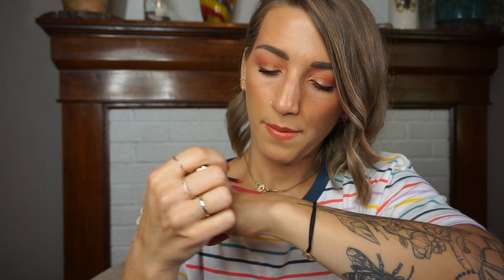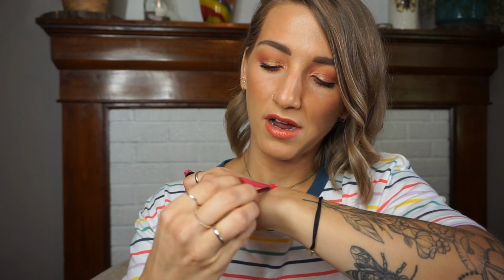Current Makeup/Random Favourites | alexjane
Welcome back guys!  Thanks again for watching my video! ❤️
All products I mentioned are below!⬇️

Products mentioned:
Becca Skin Love Weighless Blur Foundation in Driftwood
OFRA Cosmetics highlighter in Rodeo Drive
MAC Next to Nothing Powder in Medium Deep
MAC Extreme Dimension bronzer in Delphic
Lancome L’Absolu Lacquer in 134,515,315 & 378
Colourpop Ultra Glossy Lip in Ps
Glossier clear lip gloss
Bite Beauty Amuse Bouche in Lit Tumeric
Bite Beauty French Press Lipgloss in Salted Caramel
Dollar Shave Club Razor